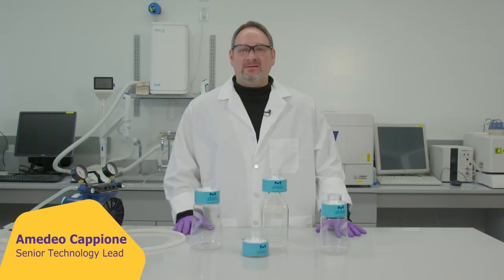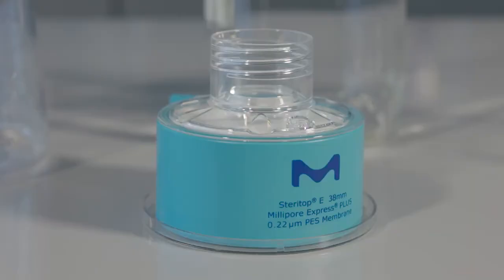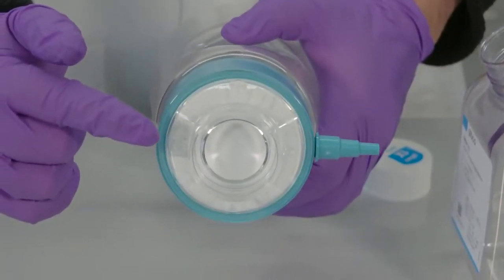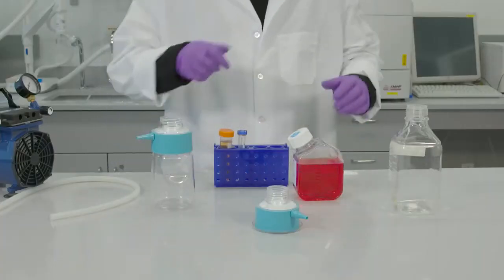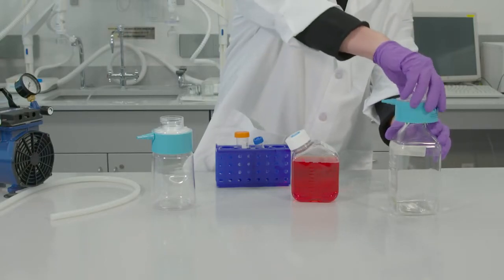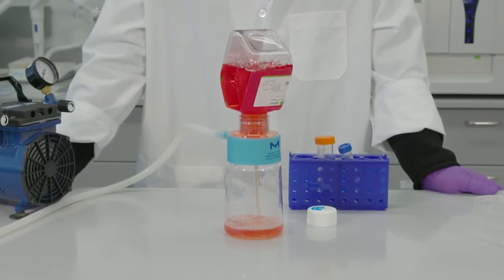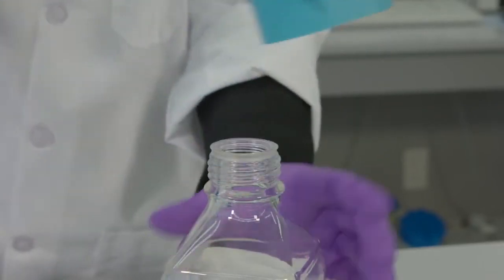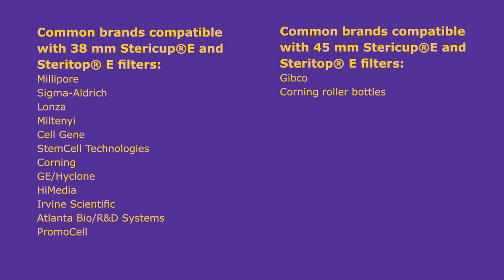Which Bottles are Compatible with the Stericup® E and Steritop® E Filtration Systems?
This video demonstrates how to use Stericup®-E and Steritop®-E devices for filtering tissue culture media and shows which bottles are compatible with these filtration units.

The Stericup®-E and Steritop®-E family of devices provide a more sustainable, eco-friendly option for sterile filtration that significantly reduces plastic and packaging. These filter units were specifically designed for sterile filtration from compatible bottles (38 and 45 mm neck size) of media and tissue culture reagents and buffers.